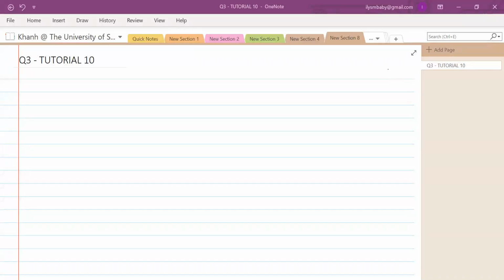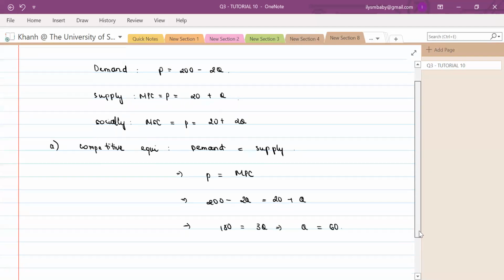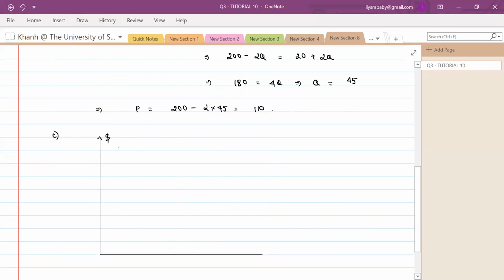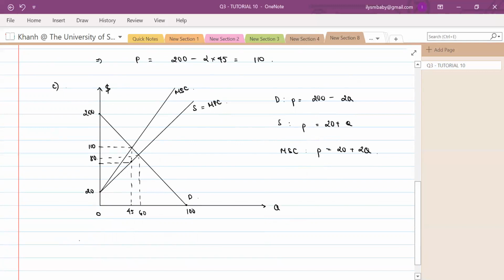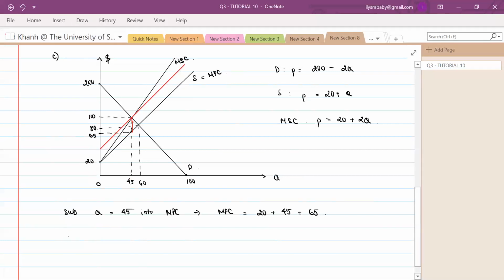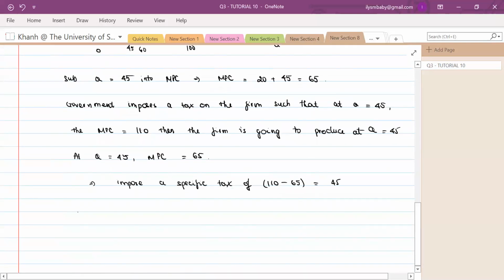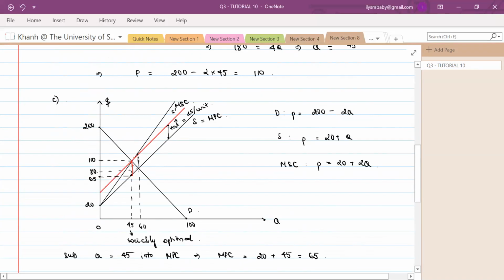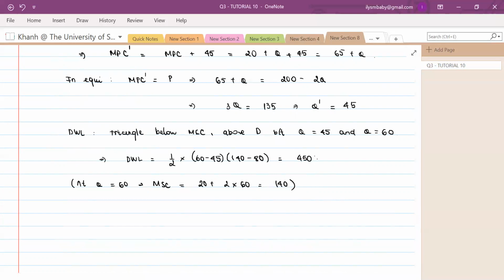Q3 TUT10 (ECON5040-S2/2019)